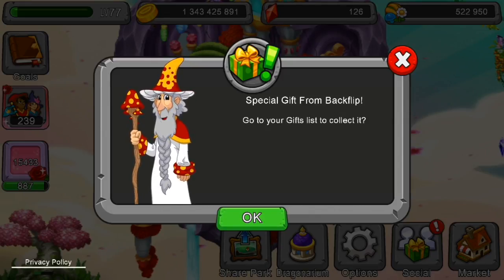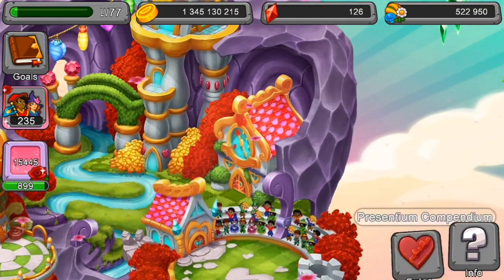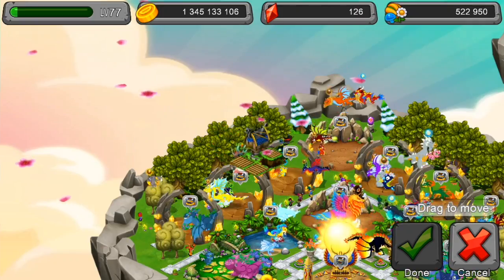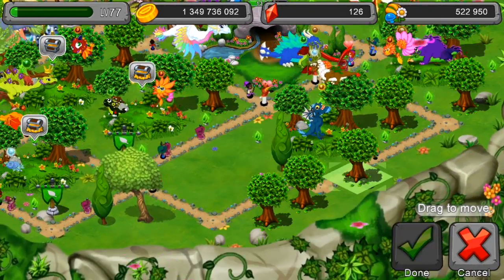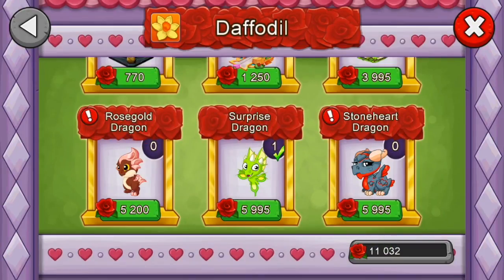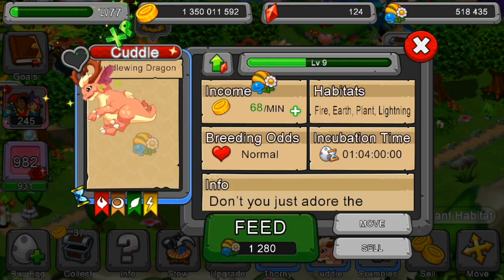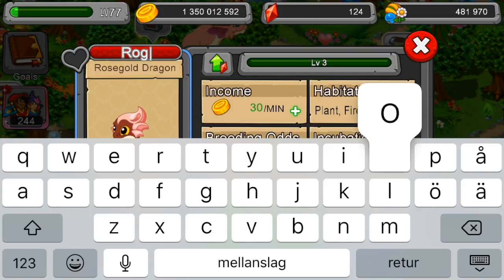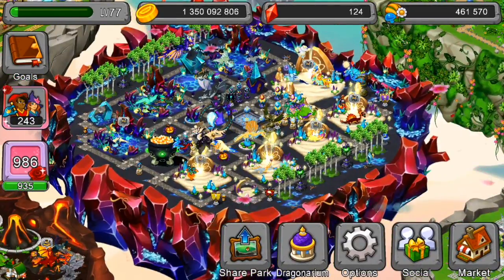BUYING THE THREE NEW FOUR-ELEMENTED LOVE DRAGONS!! DragonVale #4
Hello!! Today I am buying Ambrosia, Cuddlewing and Rosegold Dragon from the Bouquet Boutique in Gardenias Gathering of Roses! (DragonVale Valentines Day event!). And I'm also putting a Stoneheart dragon to the nursery so that it will hatch tomorrow!!